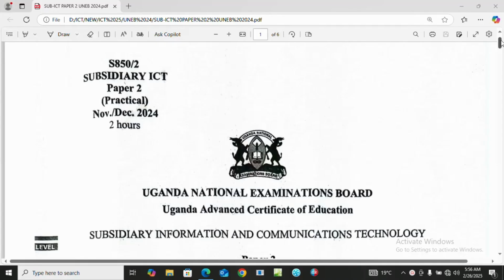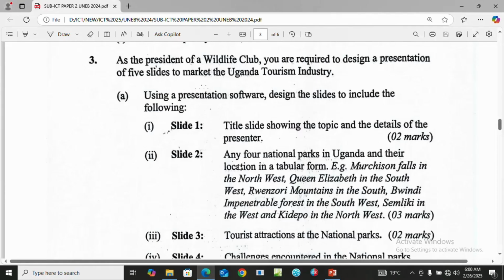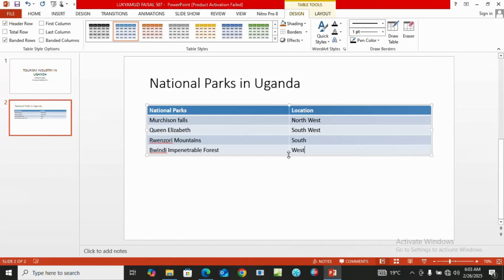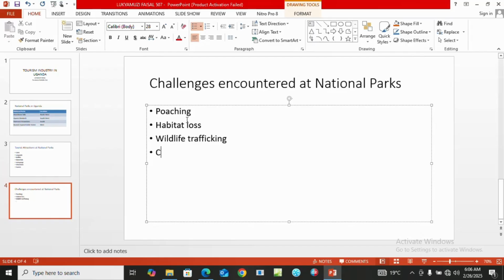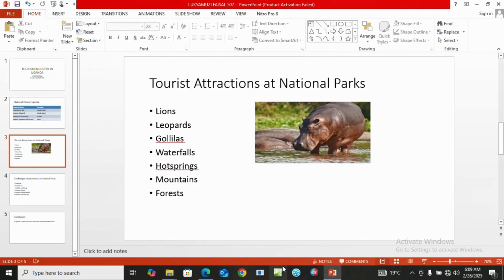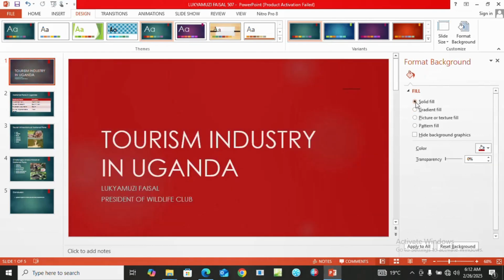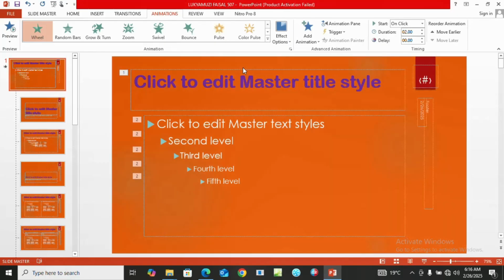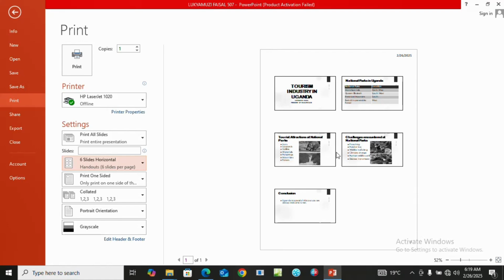UNEB UACE ICT P2 2024 DRAFT GUIDE NO 3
UNEB UACE ICT P2 2024 DRAFT  GUIDE NO 3. It is presentation or power point